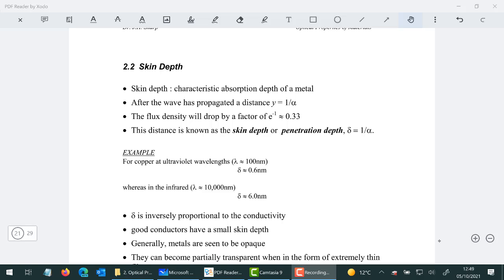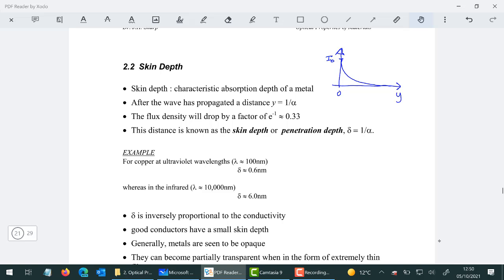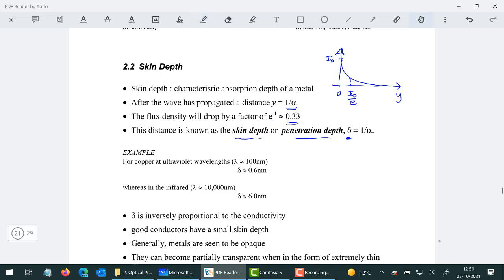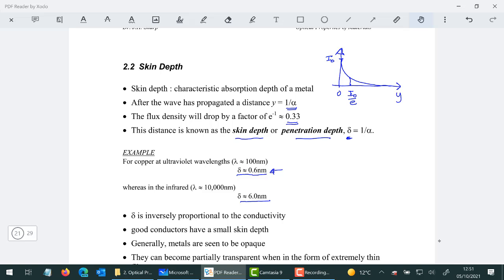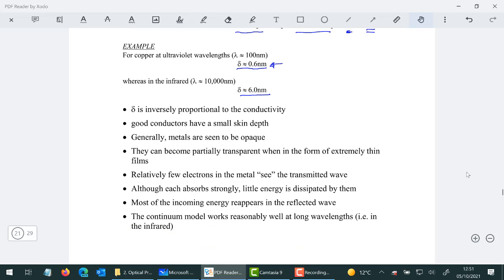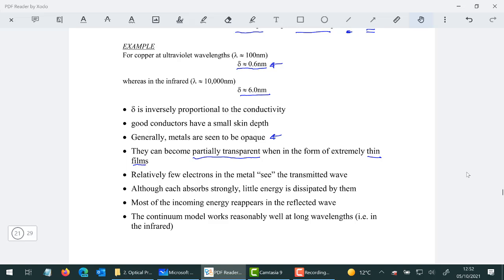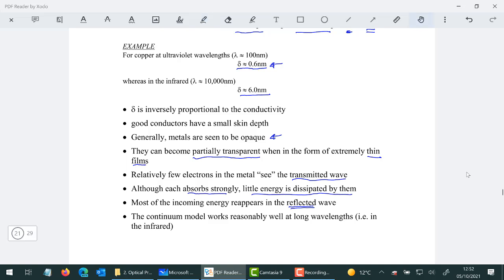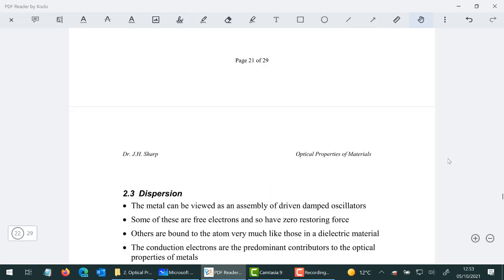Skin Depth 4 mins